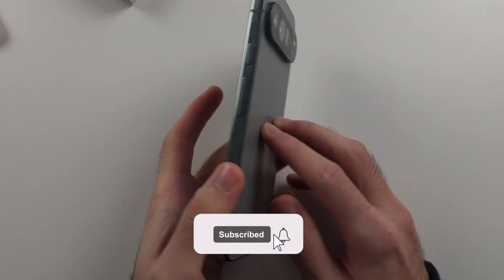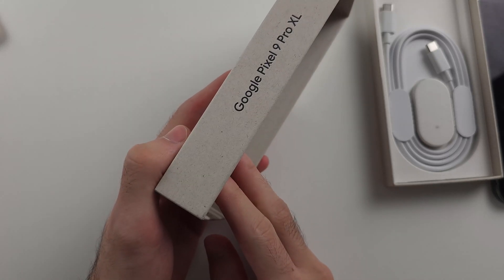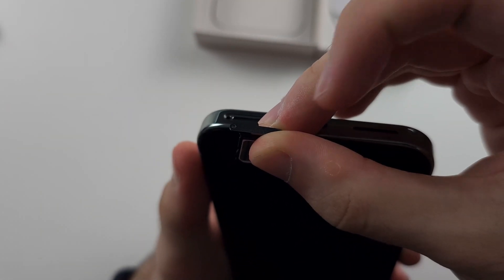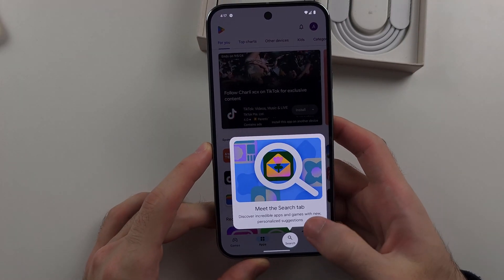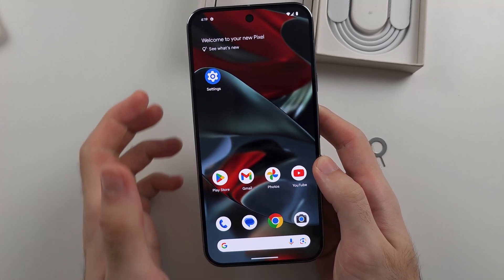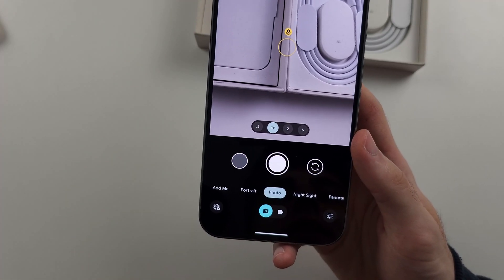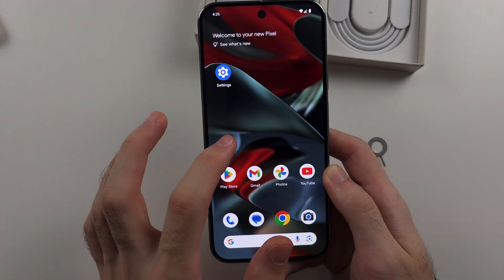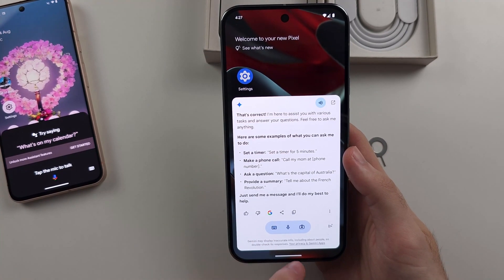How To Use Google Pixel 9 Pro (XL) For Beginners!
Welcome to our beginner’s guide on how to use your Google Pixel 9 Pro and Google Pixel 9 Pro XL! In this video, we’ll cover the essential features and functions to help you get started with your new device. From setting up your phone and navigating the home screen to using key apps and settings, follow along to become familiar with your Pixel 9 Pro or Pixel 9 Pro XL and make the most out of its capabilities.